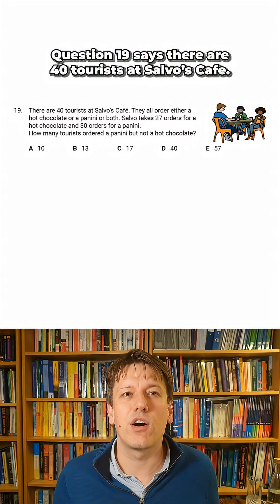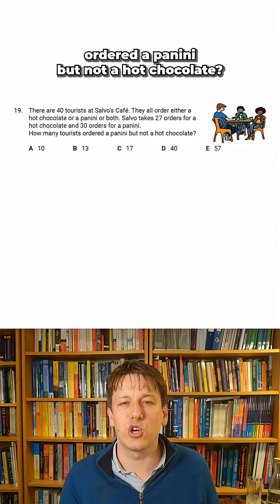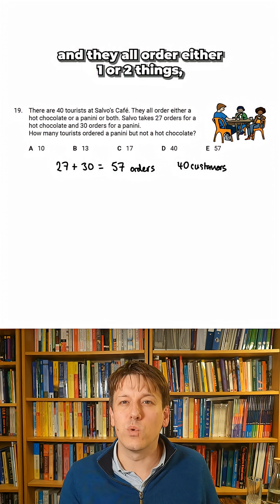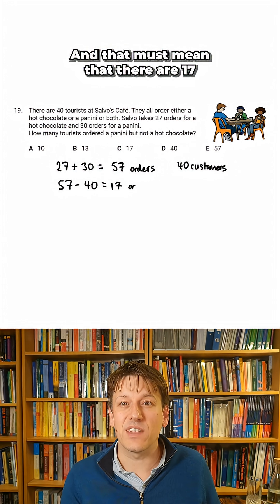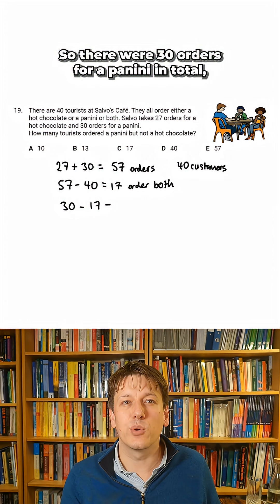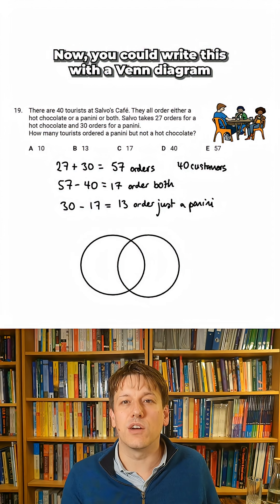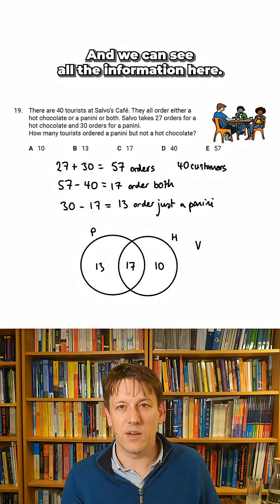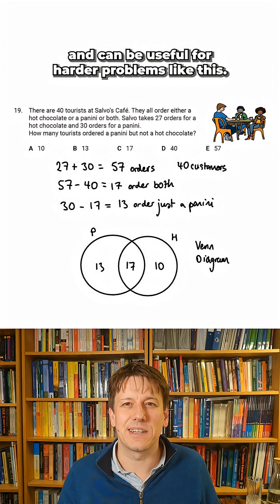How many tourists ordered a panini but not a hot chocolate at Salvo's café?